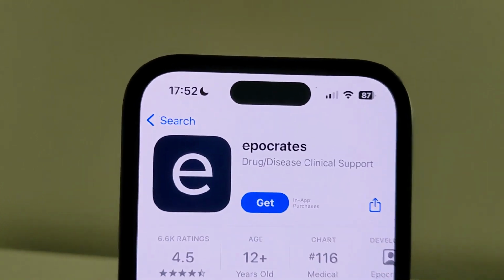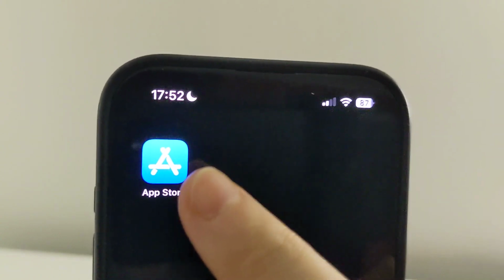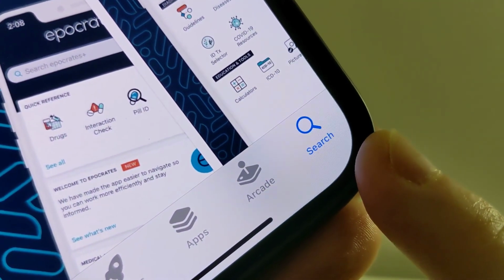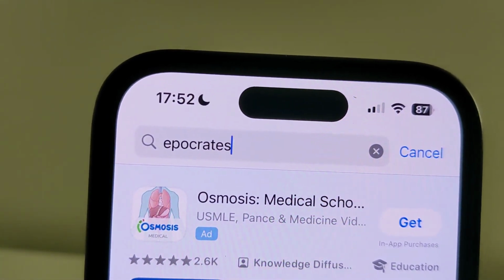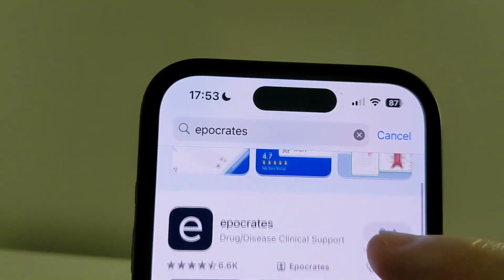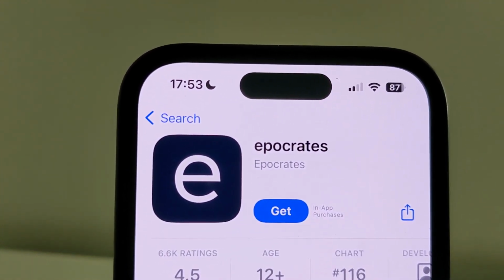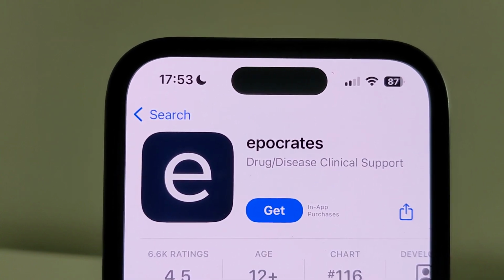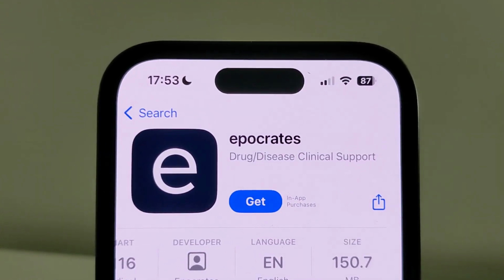How to Download epocrates on iPhone iOS, App Store, Android, Play Market